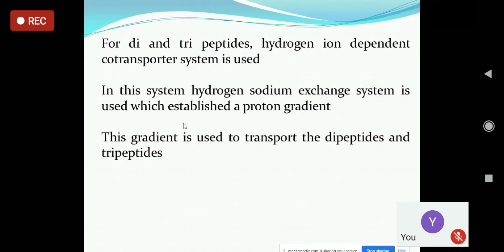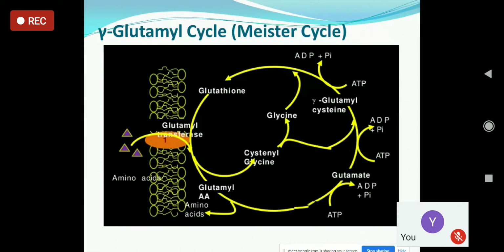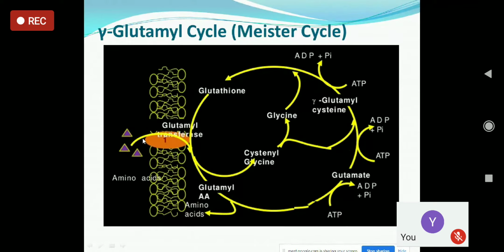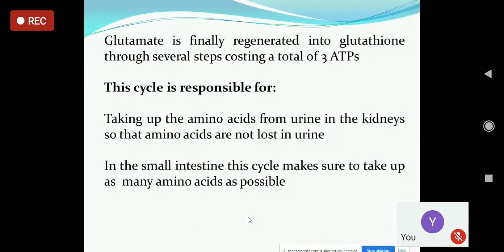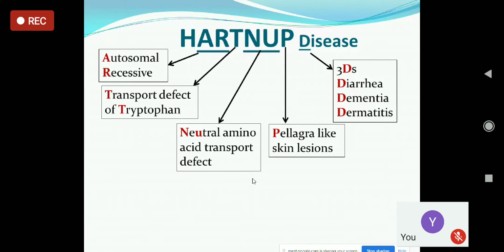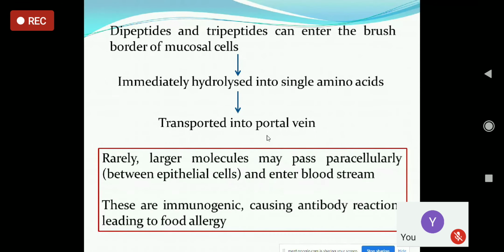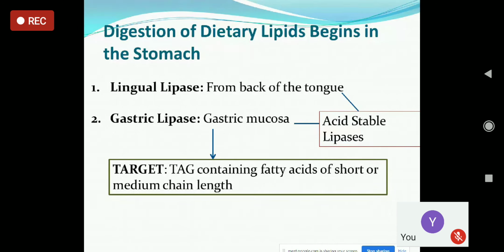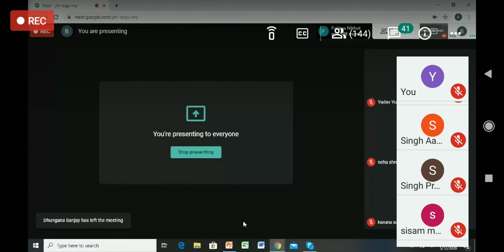proteins absorption (di and tri peptides)